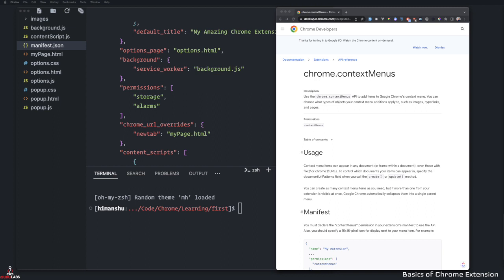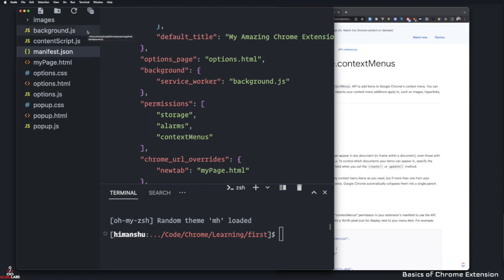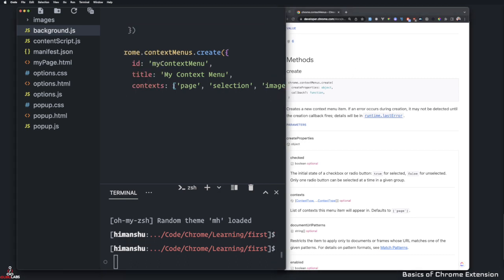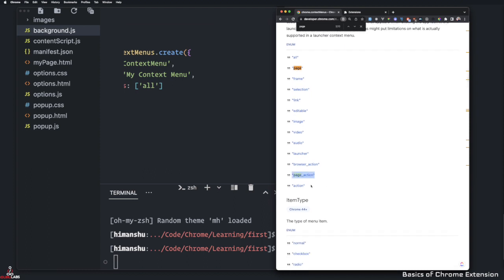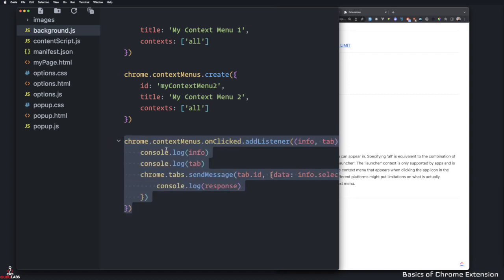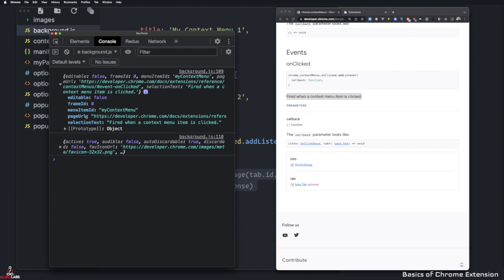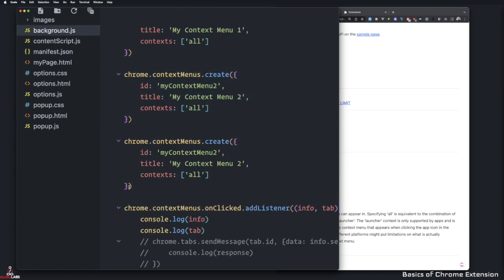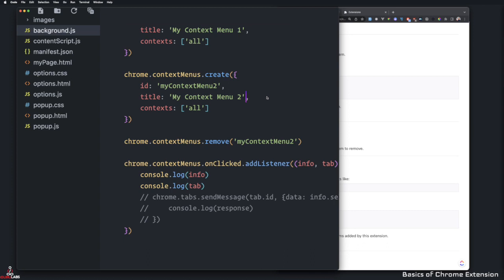Basics of Chrome Extension - Context Menus API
Basics of Chrome Extension - How does manifest.json work in Chrome extension. We will deep dive into most API references later in the series. You might learn a thing or two.

Please be kind to everyone. Onward and Upward. All the best,
Himanshu